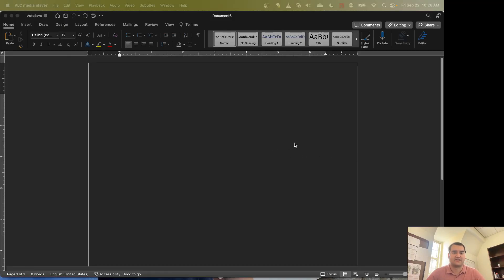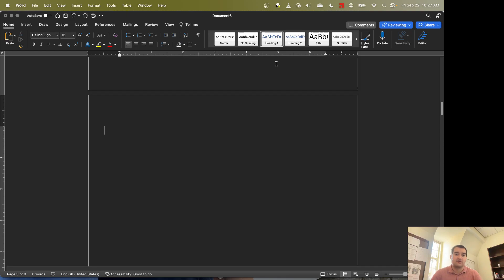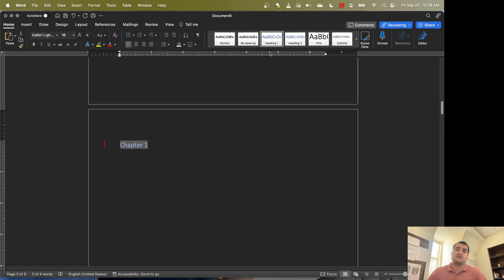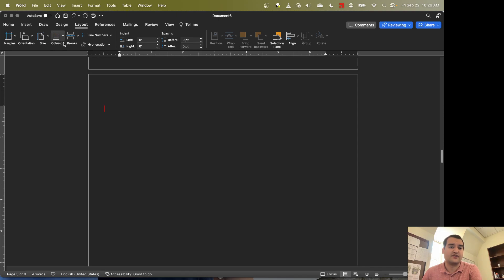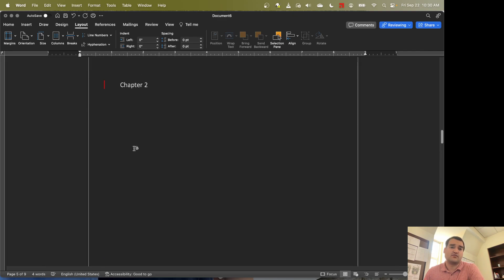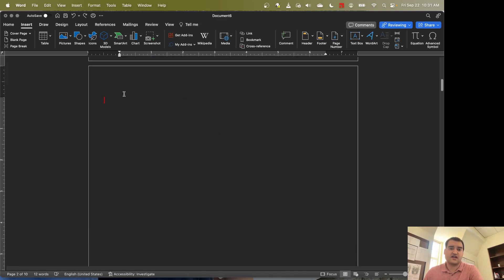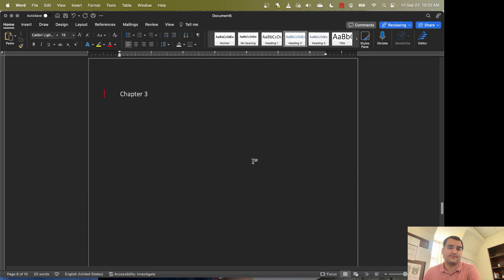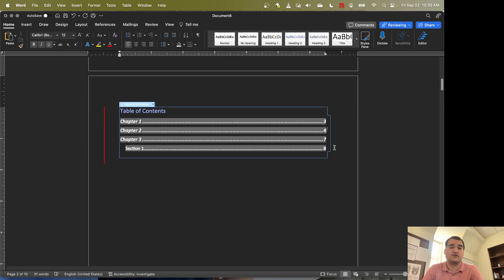Microsoft Word Business Report Common Functions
In this video, I cover the common functions in Microsoft Word used in business reports. Specifically, I cover track changes, page breaks, section breaks, changing the orientation of a single page in Word, using headings, adding cover/title pages, inserting table of contents and updating the table of contents.